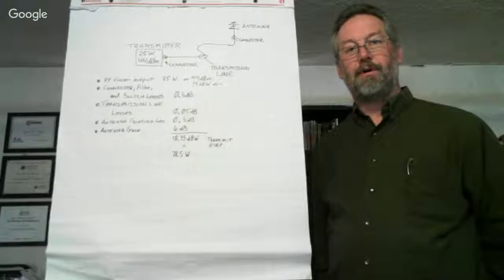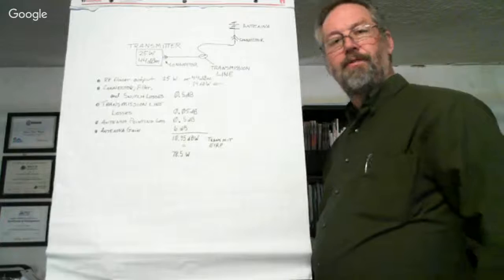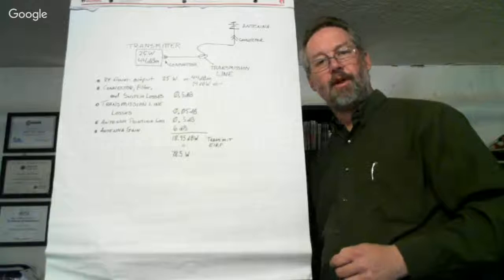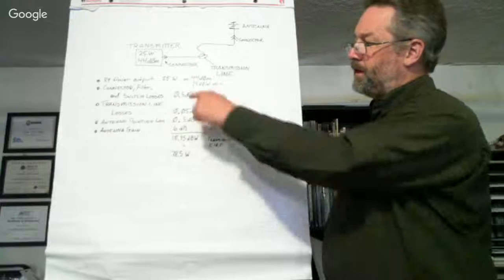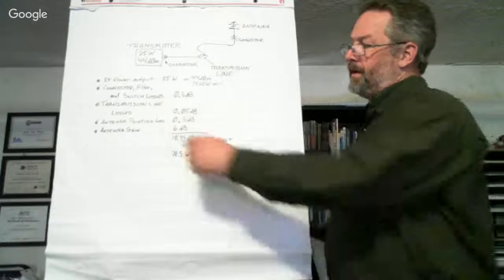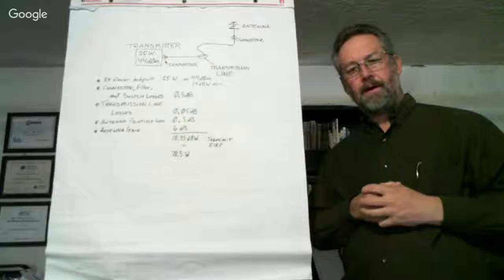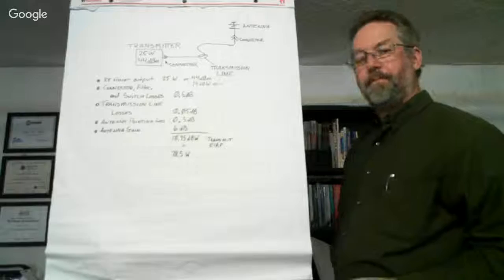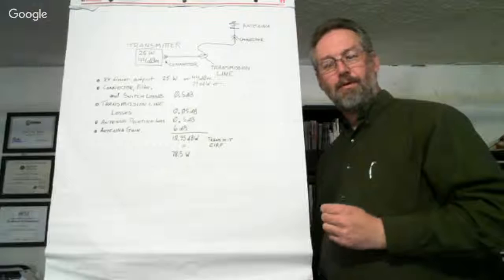Link Budget part 2, Transmission Segment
Transmission segment